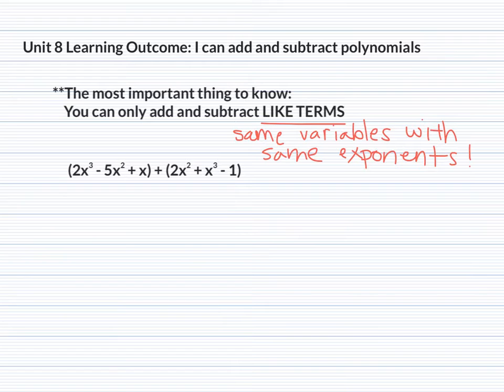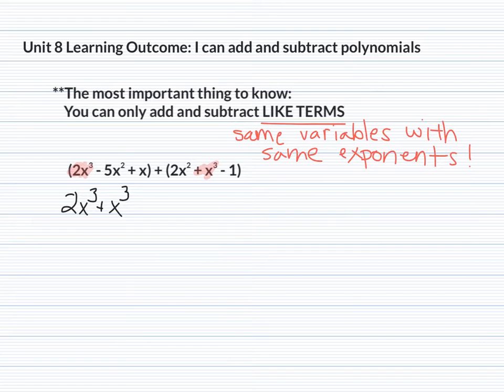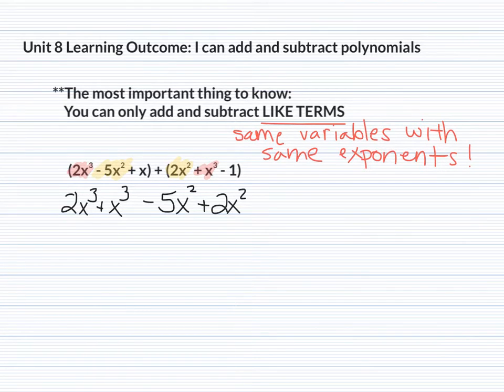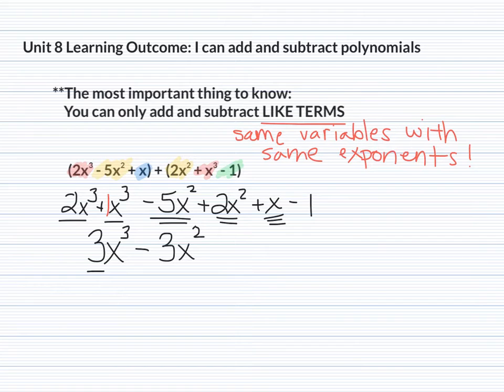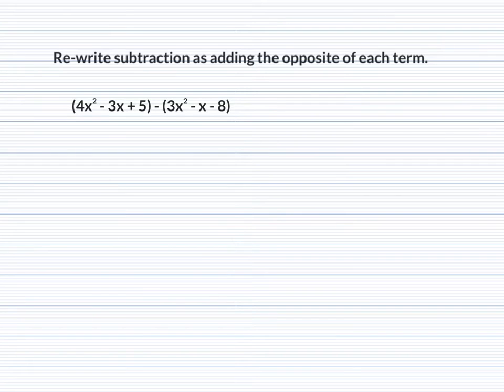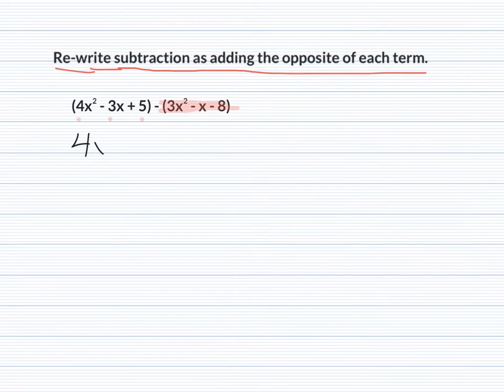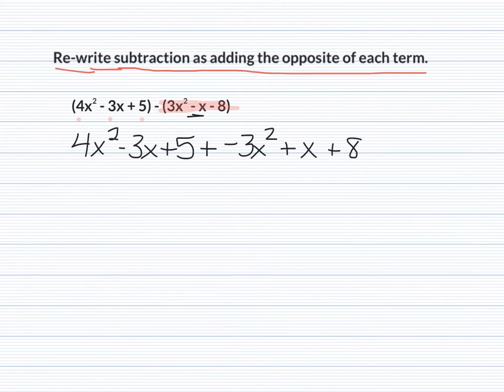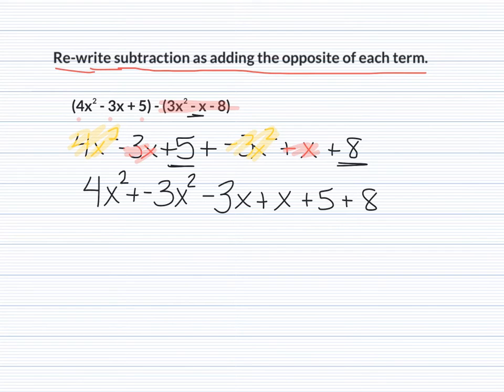Unit 8 Learning Target - I can add and subtract polynomials